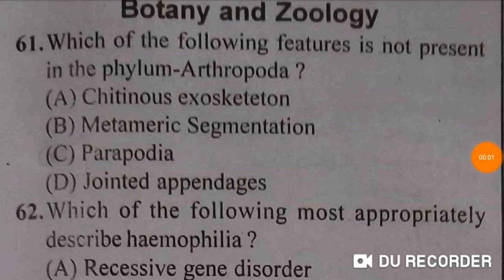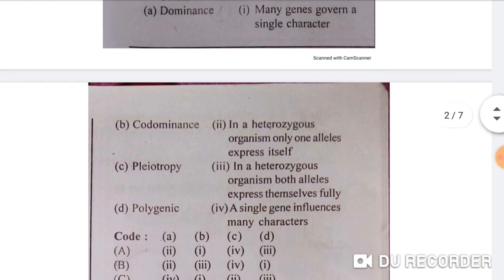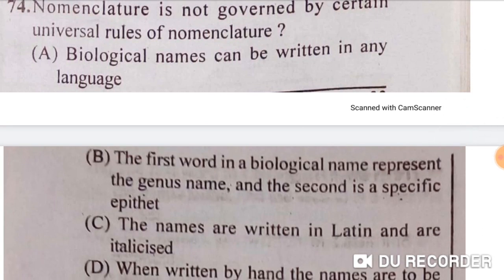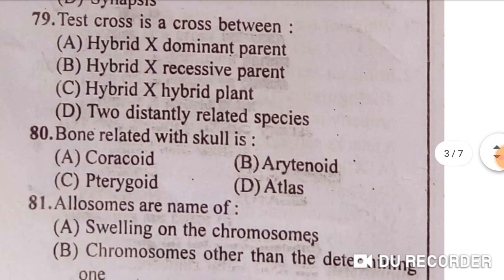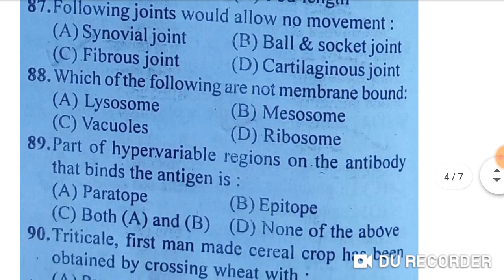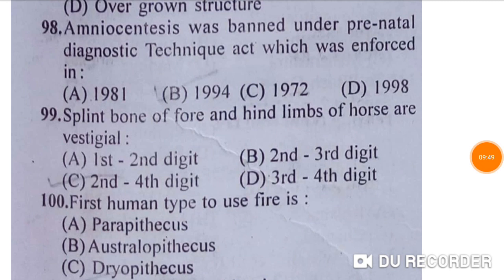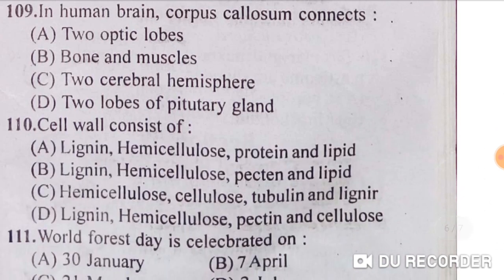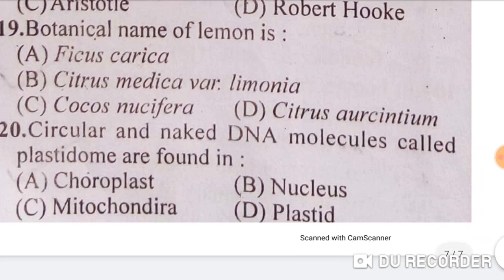HP TET (Medical) 2016 Question paper - II